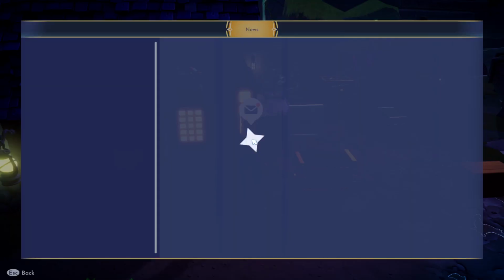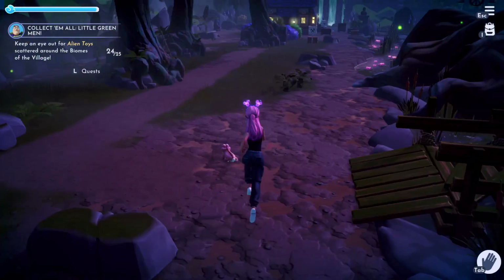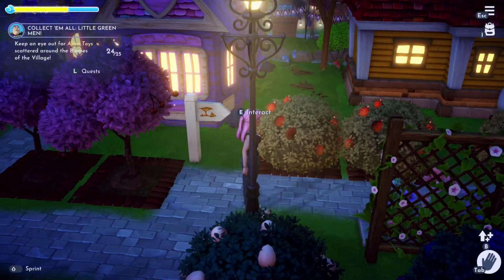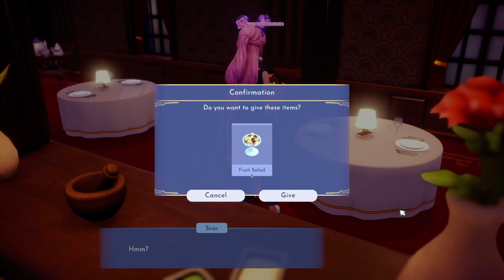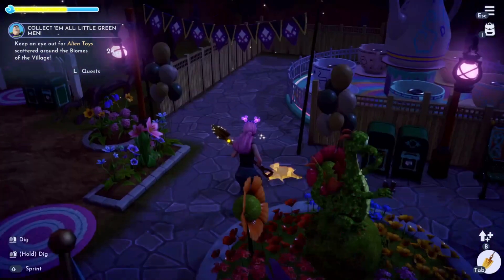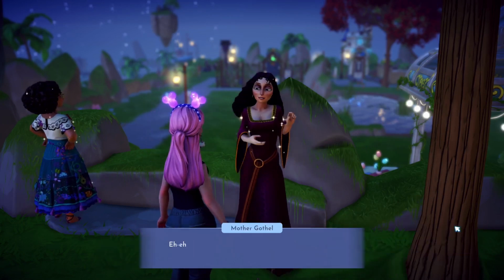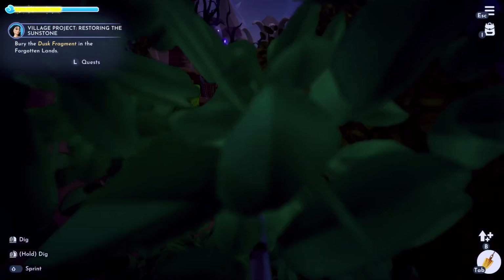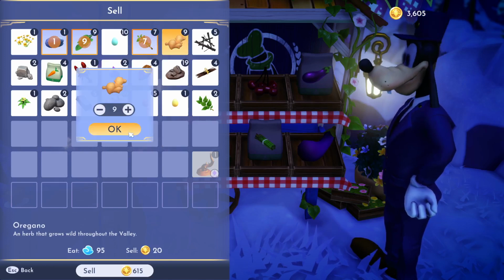Disney Dreamlight Valley Ep. (68) Last Alien Found for Collect 'Em All: Little Green Men!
Today we collected more eggs around the valley.  We finished a quest for Buzz- Collect 'Em All: Little Green Men!  In the mail we received the Greatest Park Achievement collecting 5 sets of flowers.  We stated worked on a quest with Mother Gothel- Village Project: Restoring the Sunstone. We did Blooming and Blossoming with Wall*E.
What a fun and crazy day!!!  💖🐰🐇🥚💐🌼

I Hope you enjoy! ;-) Please consider leaving a like if you do.